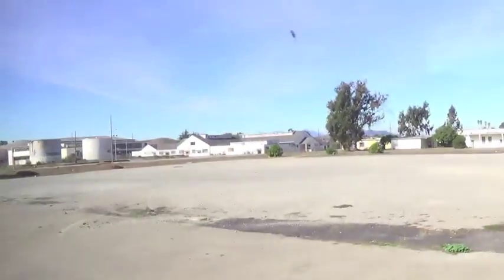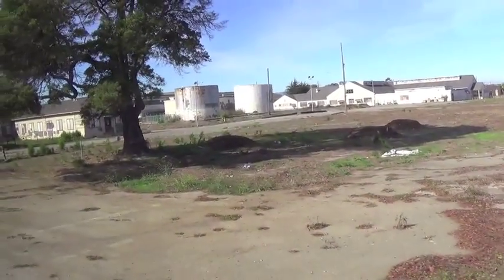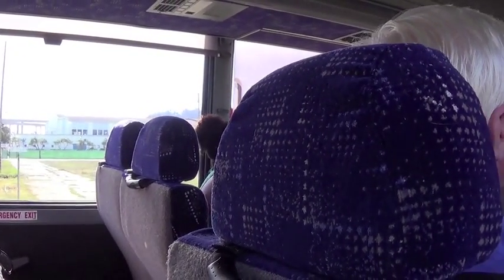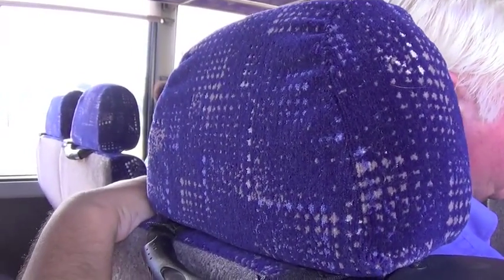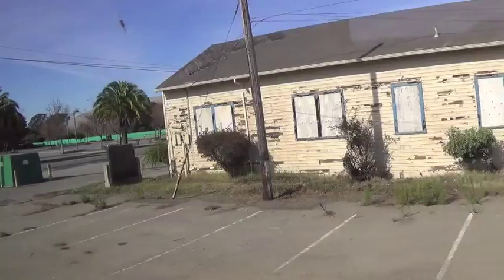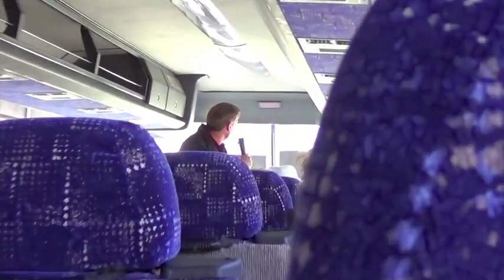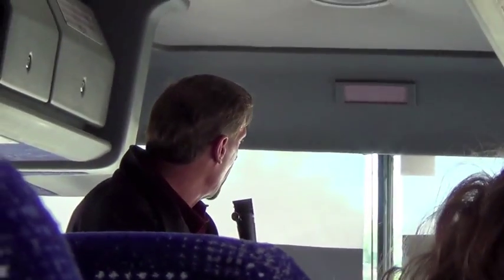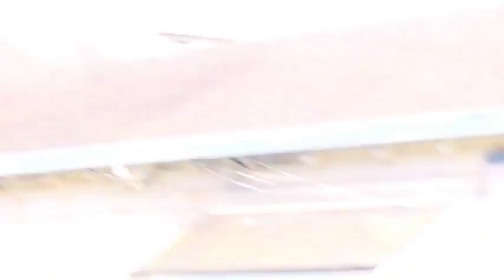BIOREMEDIATION ON TREASURE ISLAND - NAVY ENVIRONMENTAL VAN TRIP NOV 8 2014 KEITH FORMAN ON SITE 24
TREASURE ISLAND NAVY ENVIRONMENTAL VAN TRIP NOV 8 2014 KEITH FORMAN ON SITE 24